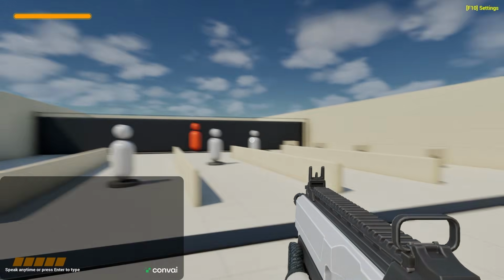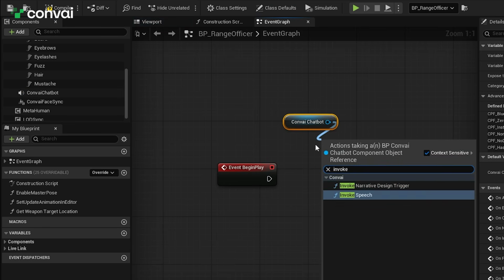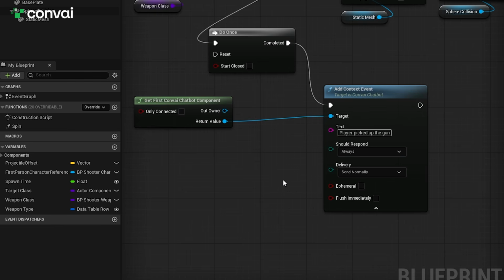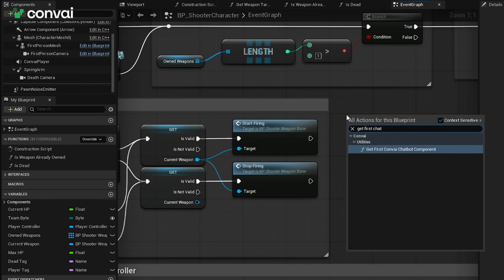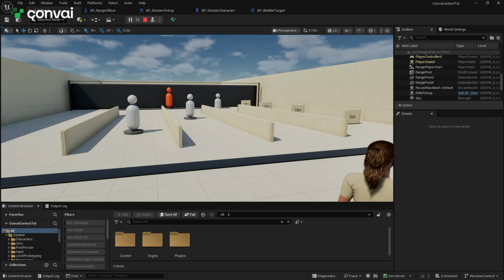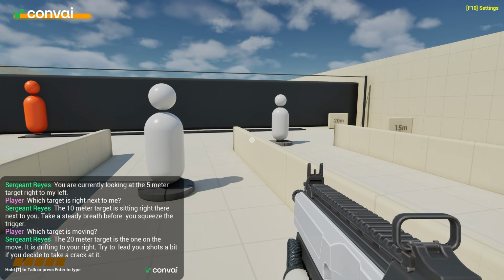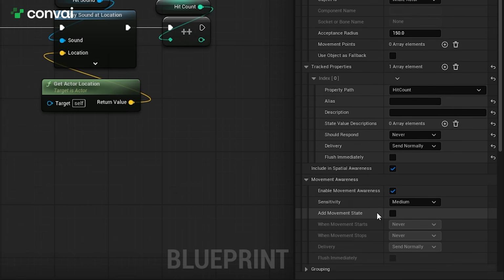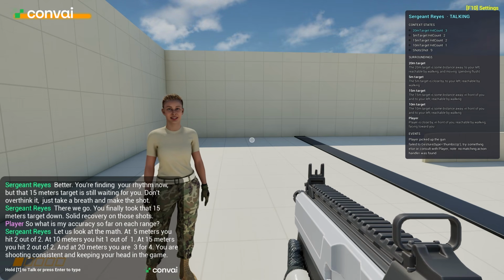Convai Dynamic Context in Unreal Engine: Build AI Characters with Live Game State & Scene Awareness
Build Embodied AI agents in Unreal Engine that understand live game state, player actions, scene objects, gaze attention, moving targets, and track Blueprint properties using Convai Dynamic Context.

In this tutorial, we build a shooting-range AI instructor in @UnrealEngine. The character can react when the player picks up a gun, track how many shots have been fired, understand which target the player is looking at, identify nearby and moving targets, track hit counts for each range, and respond with accuracy feedback based on what actually happened in the level. All of this happens via Convai’s Dynamic Context feature in Unreal Engine.

This tutorial breaks Dynamic Context into three levels of AI scene awareness:

Manual Awareness: Send events and state updates programmatically using Invoke Speech, Add Context Event, Set Context State, and Get Context State. We’ll make the character welcome the player, react to weapon pickup, aggregate multiple context events, and silently track shots fired.

Automatic Awareness: Tag objects in the scene using Convai Object components so the character can understand spatial relationships, gaze attention, nearby objects, moving objects, and direction of movement.

Semi-Automatic Awareness: Use Tracked Properties to notify the character when specific Blueprint properties change. In this example, we track each target’s Hit Count so the AI instructor can reason about accuracy across the 5-meter, 10-meter, 15-meter, and 20-meter targets.

We also use the Dynamic Context debug overlay to inspect the exact events and context states being fed into the AI character at runtime.

This tutorial is useful if you wanna learn how to make AI characters react to live game state, how to use Dynamic Context in Unreal Engine, how to send gameplay events to AI characters, how to track Blueprint properties for AI context, or how to build scene-aware AI characters in UE5.

By the end, you’ll understand how to build Unreal Engine AI characters and AI NPCs that respond to live gameplay context instead of relying only on scripted dialogue.

Timestamps:

00:00 - Dynamic Context gameplay demo
00:26 - Dynamic Context overview: three levels of awareness
01:47 - Manual awareness with context events and states
08:00 - Automatic awareness with Convey Objects
10:28 - Debugging Dynamic Context with the overlay
11:14 - Semi-automatic awareness with tracked properties
12:55 - Final gameplay demonstration
14:20 - Wrap up

to build AI characters for games, simulations, virtual worlds, XR experiences, training applications, and interactive 3D environments.

Have questions or need assistance? Visit the Convai Developer Forum for setup questions, bug reports, and technical support